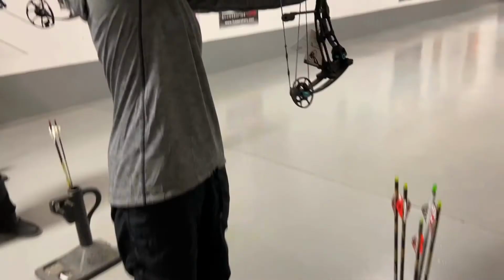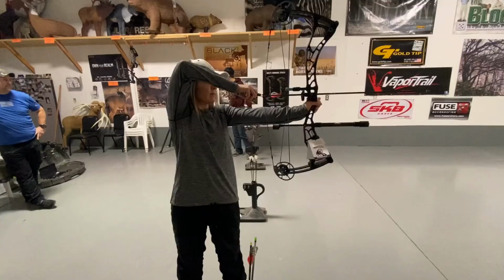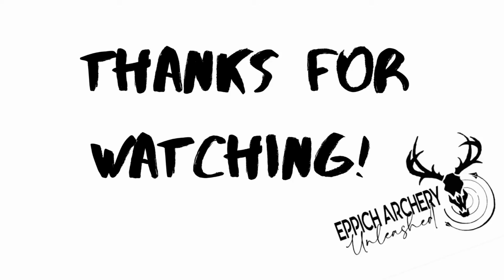Eva Shockey Gen 2 Review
All the details on Bowtech’s brand new women’s bow, the Eva Shockey Gen 2. You don’t want to miss it!